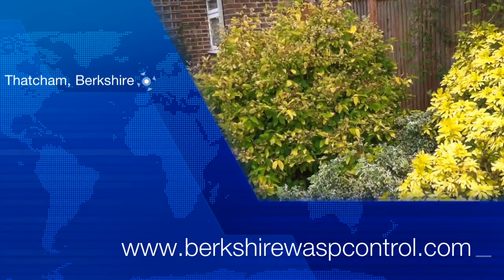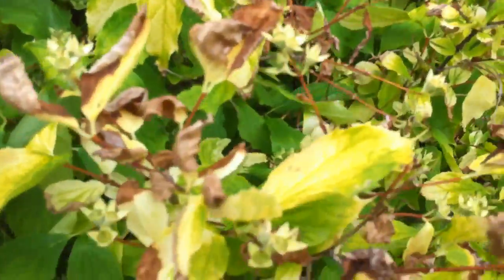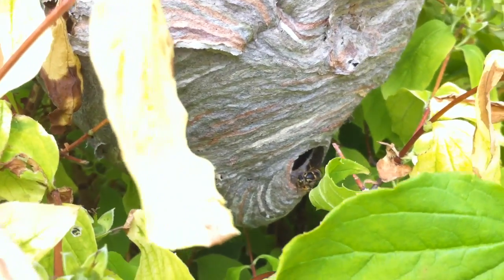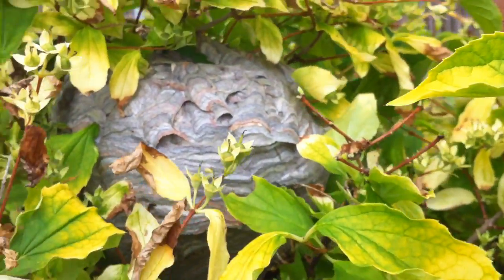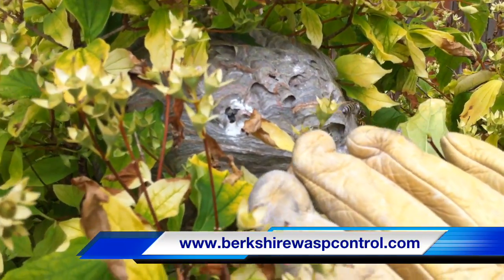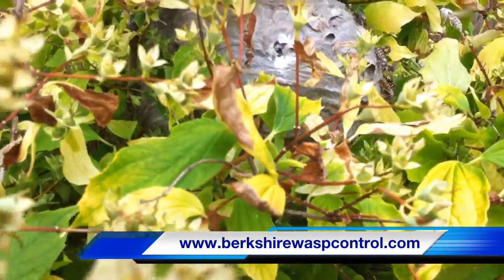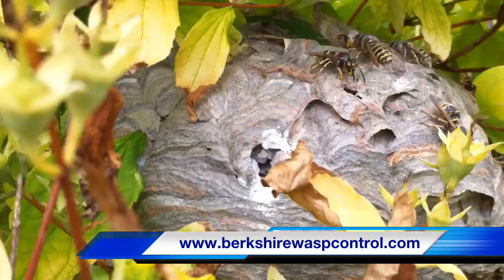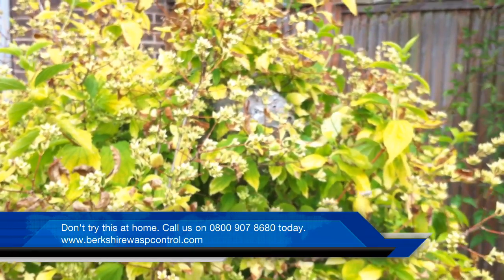Berkshire Wasp Control - How we can deal with a wasp nest in the garden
Berkshire Wasp Control - A wasp nest is treated in a garden in Thatcham Berkshire. Phil demonstrates how wasps can be aggressive and how they can easily attack when you try to deal with and get rid of wasps in your garden.